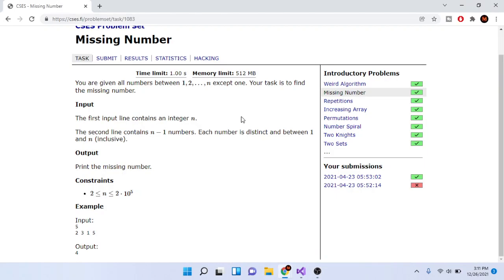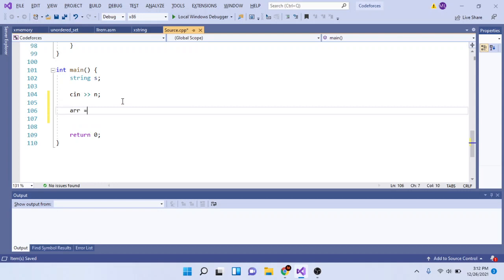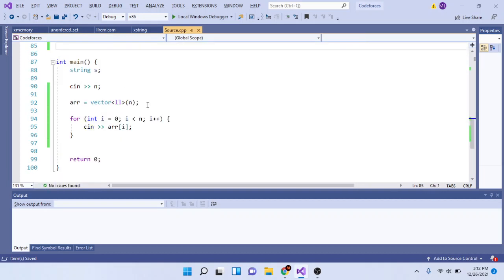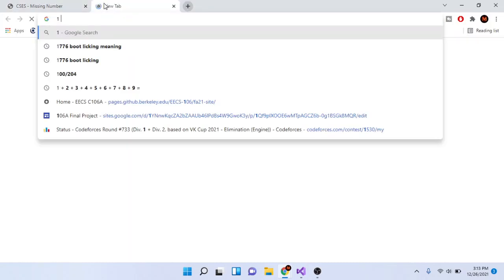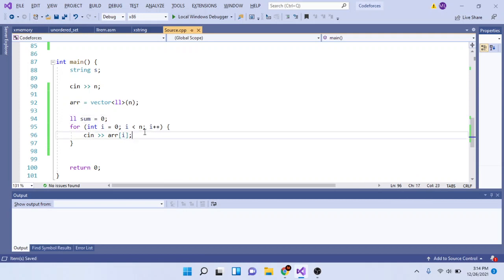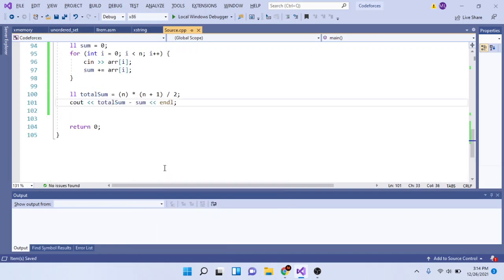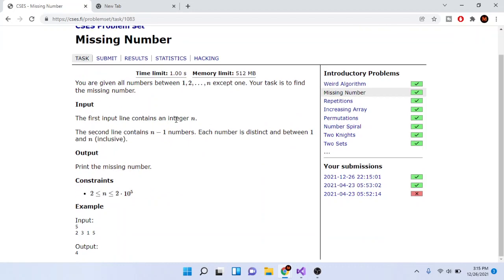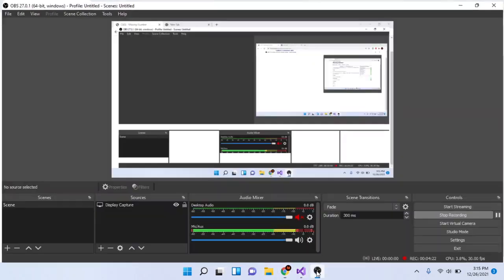CSES Missing Number